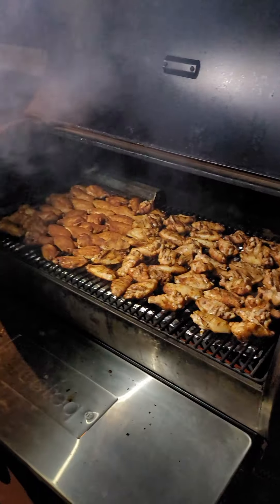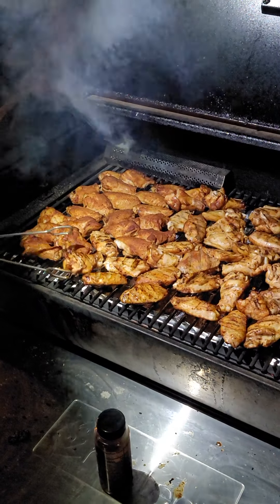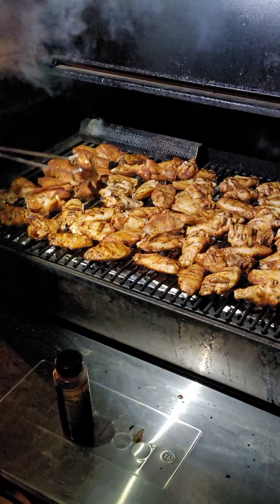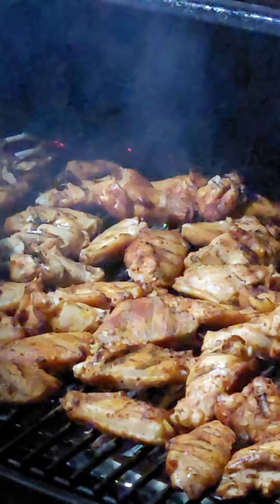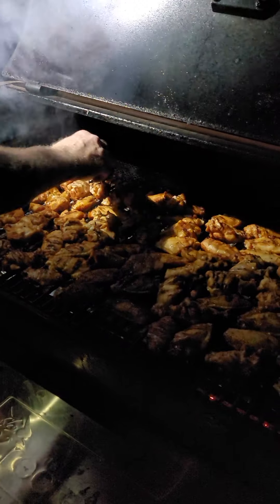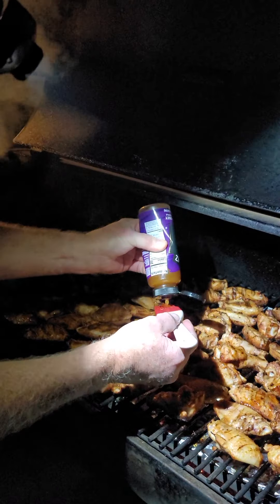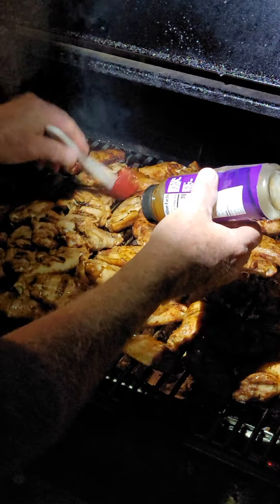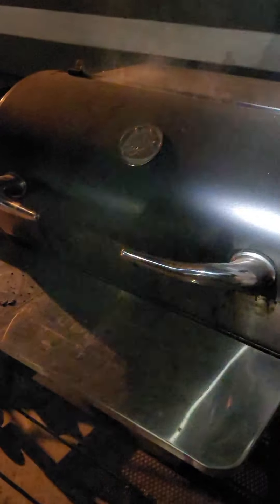part 1 smoking wings on my req tec 1250. Screaming Pig Rub and honey